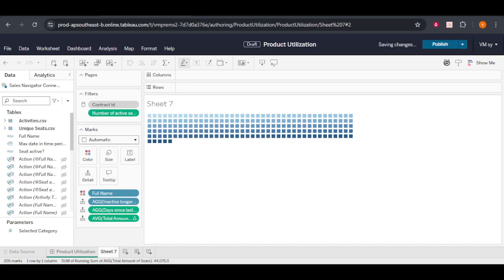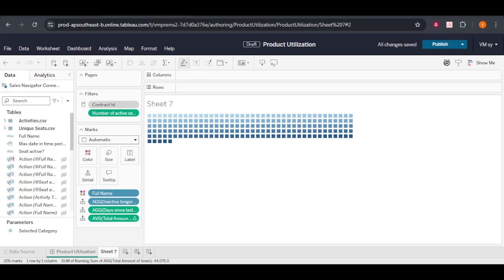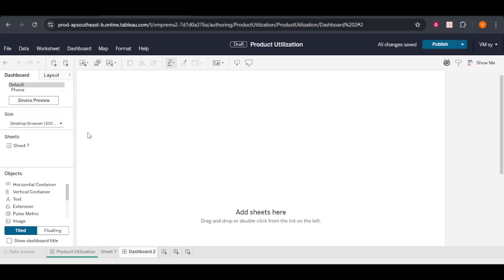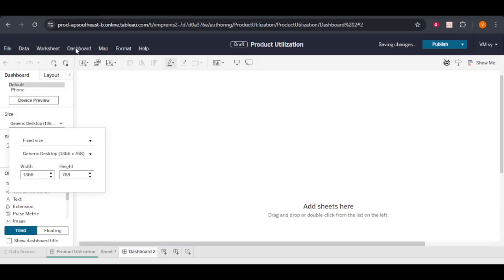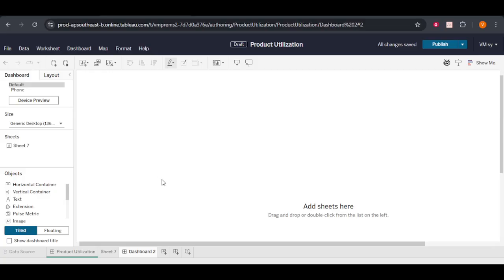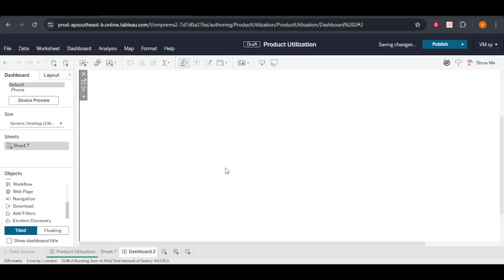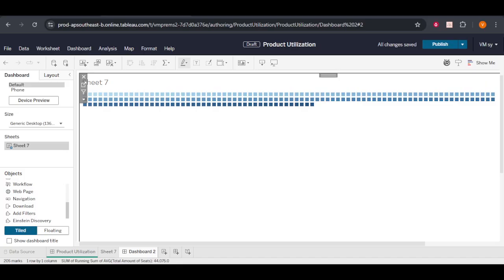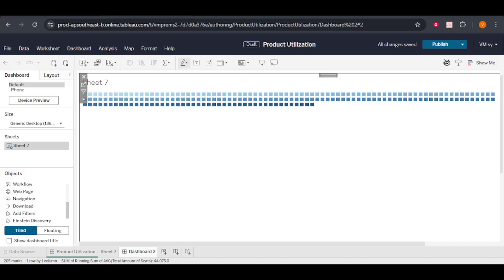How to Create a Dashboard in Tableau Using Dataset 2026 (Simple Guide)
In this professional tutorial, we will delve into the intricacies of creating a dashboard in Tableau using a dataset. This video is designed for both beginners and those looking to enhance their data visualization skills. By following along, you'll gain a clear understanding of the features Tableau offers and how to effectively utilize them to display your data insights.

Throughout this session, you will learn how to navigate Tableau's interface, connect a dataset, and create comprehensive dashboards that convey meaningful information. Watch till the end to master this essential skill and elevate your data presentation repertoire.